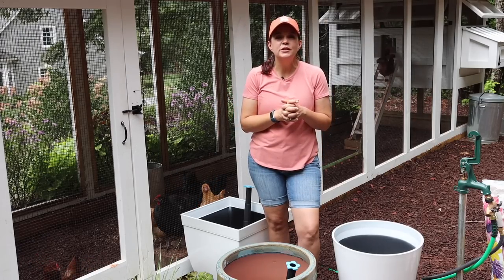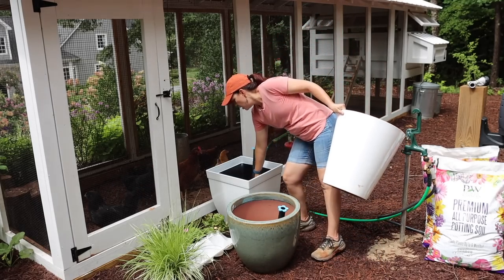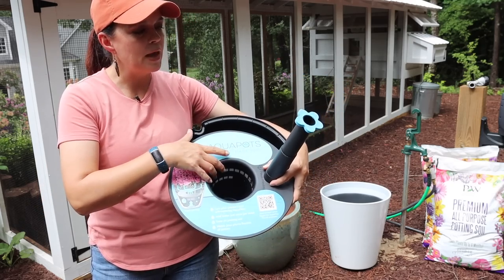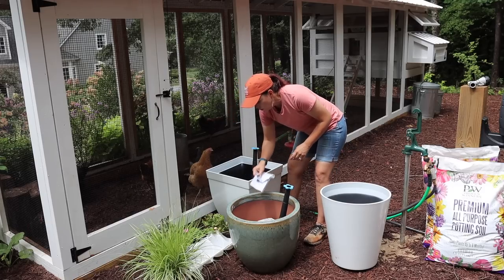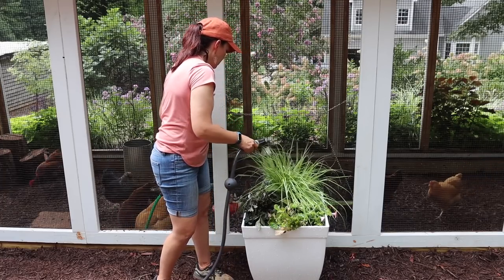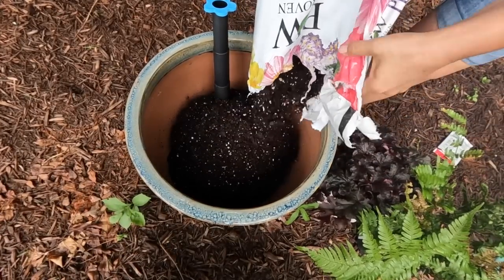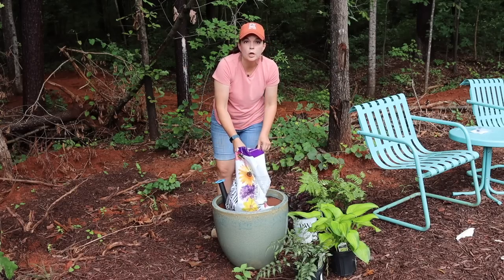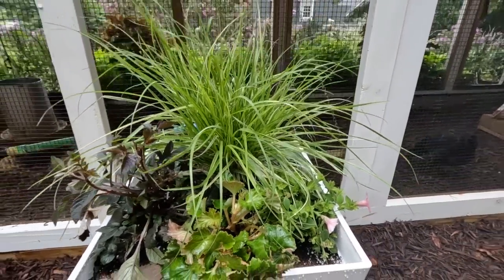Putting the New AquaPot Lite to the Test | Gardening with Creekside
Today we are putting the new AquaPot Lite self-watering containers to the test.  These lighter containers have removable components that allow you to turn one of your existing pots into a self-watering container.

Creekside Nursery
181 Pine Hollow Dr